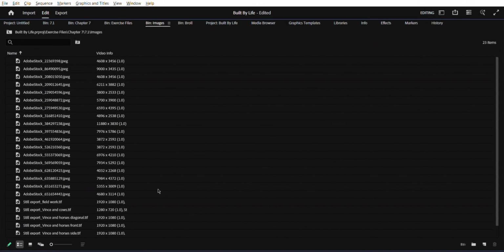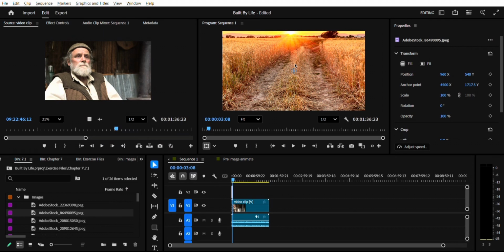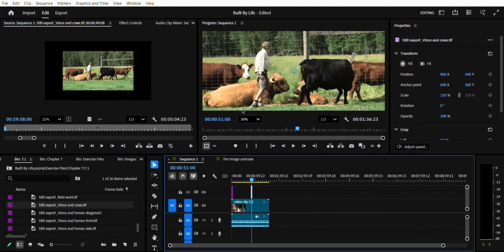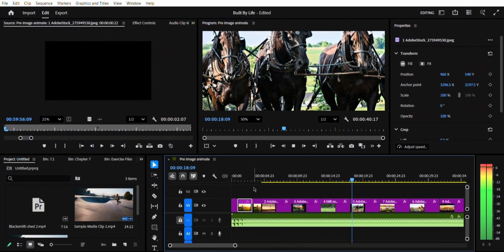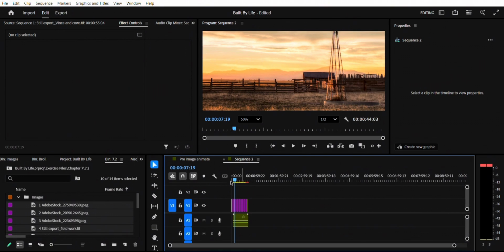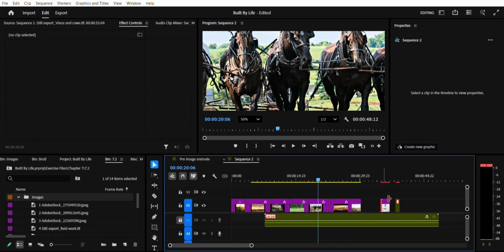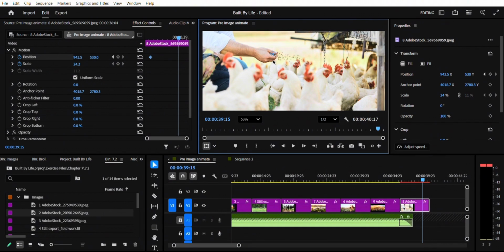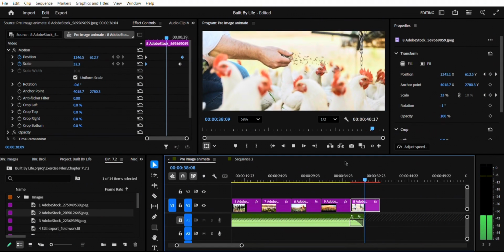Working & Animating Stills in Premiere Pro (FMST 370)